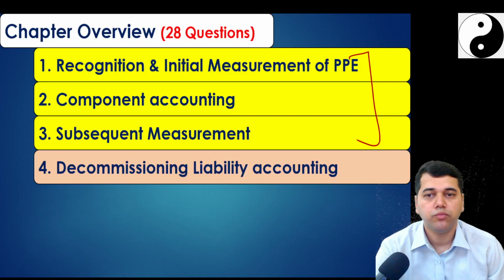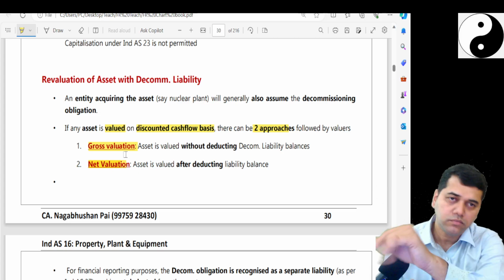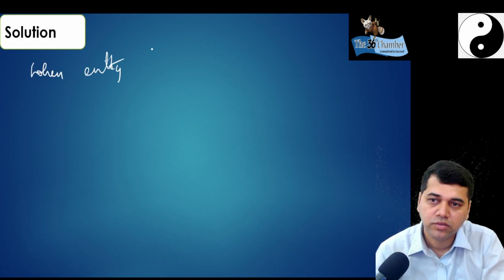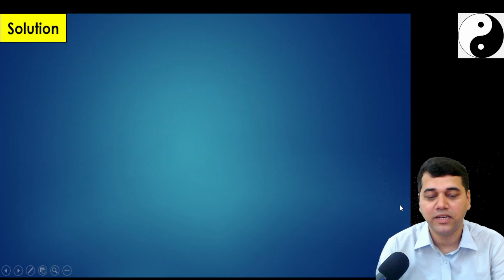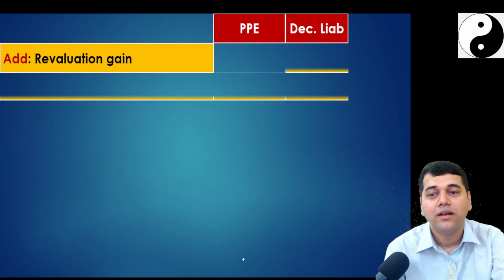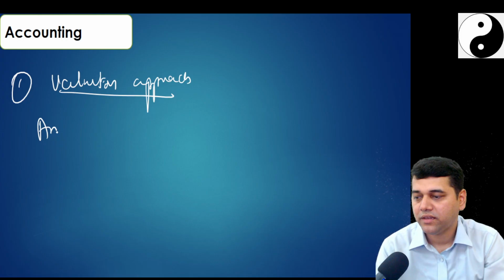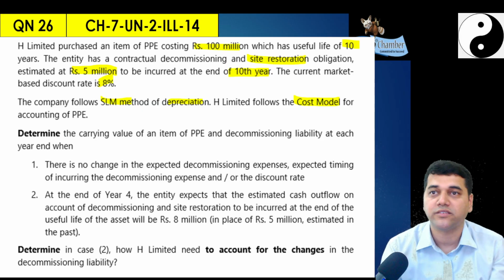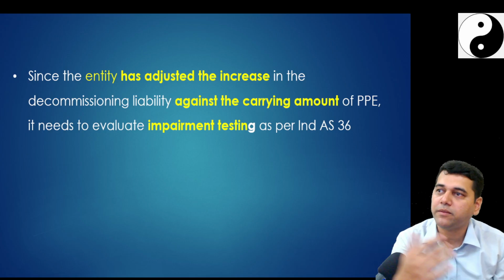Ind AS 16 (Part 4) - PPE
CA Final